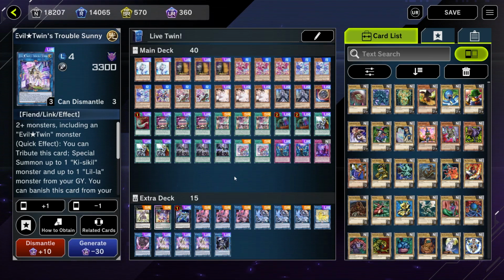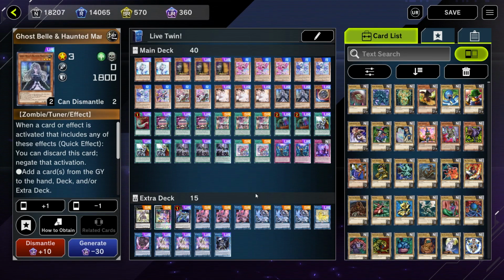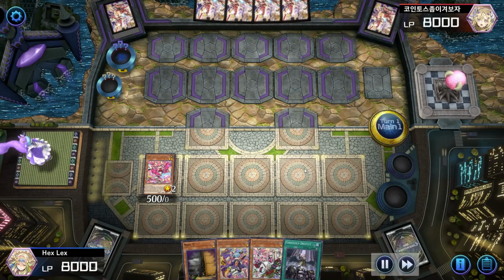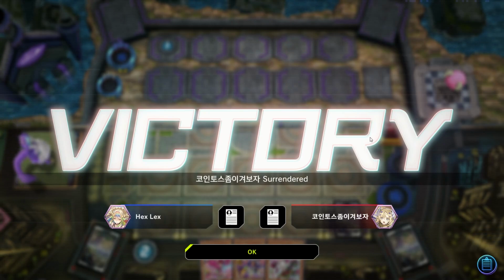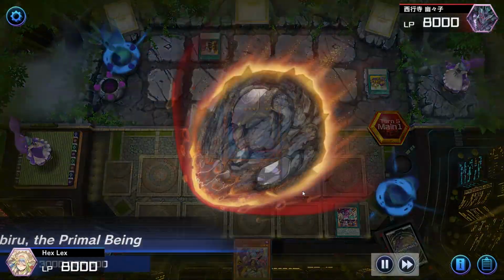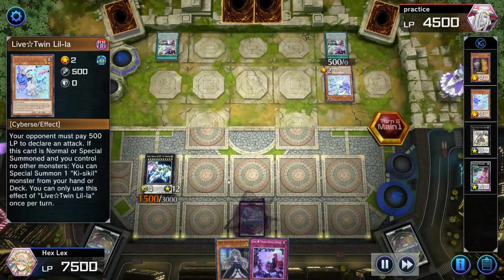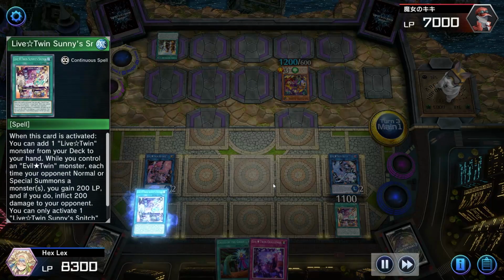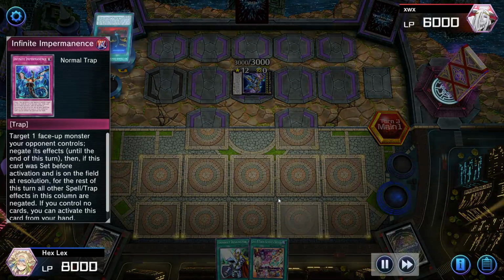Prepare For TROUBLE & Make It DOUBLE! Live Twins Deck Profile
DECK LIST AVAILABLE IN THE DESCRIPTION!

This is one of the decks I've been most looking forward to covering, as it has received a HUGE boost in power since we last covered it, that of course being Live Twins! Today we'll see just how much power one Link 4 monster can provide to a deck that desperately needed it!

DECK LIST:
2 Effect Veiler
3 Maxx "C"
3 Live Twin Ki-Sikil
3 Live Twin Lil-La
1 Live Twin Lil-La Treat
2 Live Twin Ki-Sikil Frost
3 Ash Blossom & Joyous Spring
2 Ghost Belle & Haunted Mansion
1 Nibiru, the Primal Being
1 Harpie's Feather Duster
3 Secret Password
3 Live Twin's Trouble Sunny
2 Called by the Grave
3 Crossout Designator
3 Forbidden Droplet
2 Live Twins' Home
2 Infinite Impermanence
1 Evil Twin Challenge

1 Sky Cavalry Centaurea
1 Downerd Magician
1 Divine Arsenal AA-ZEUS - Sky Thundera
3 Evil Twin Ki-Sikil
3 Evil Twin Lil-La
1 Knightmare Unicorn
1 Unchained Abomination
3 Evil Twins' Trouble Sunny
1 Underwold Goddess of the Closed World